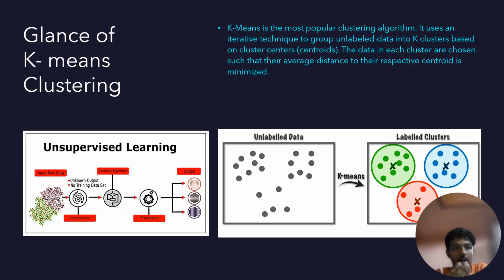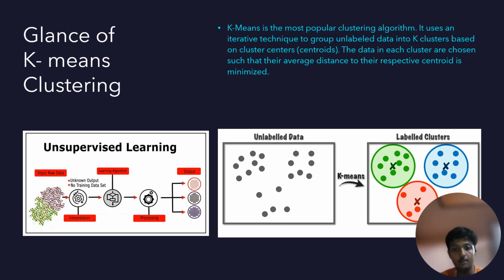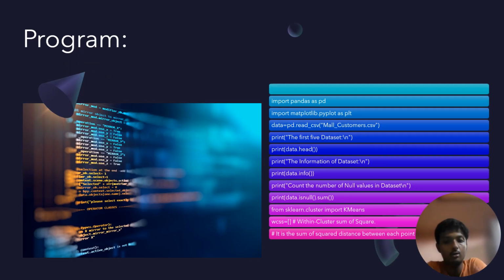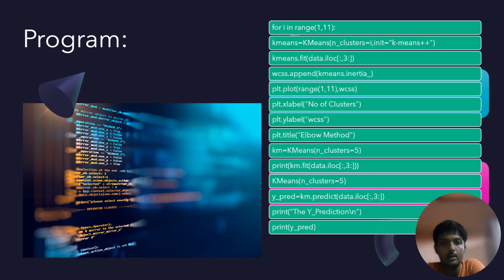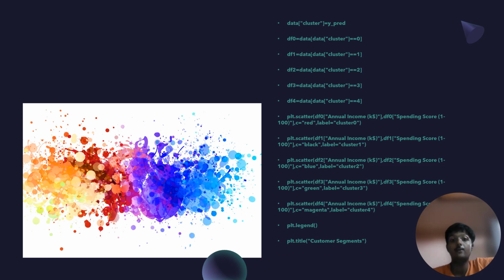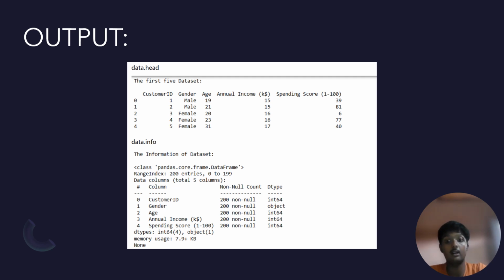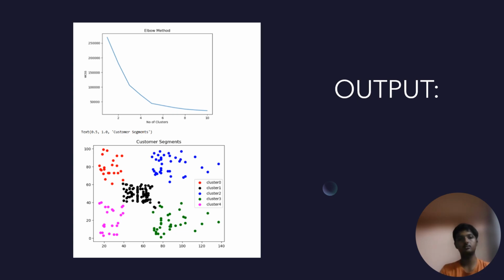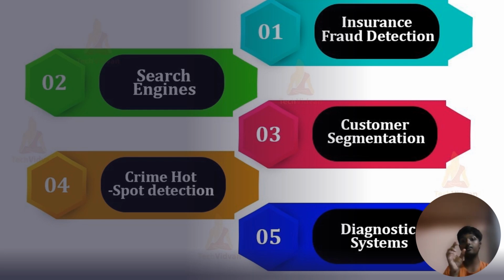INTRODUCTION TO K MEANS CLUSTERING